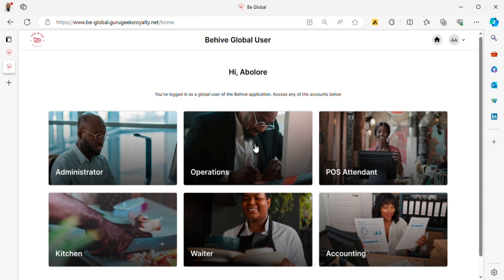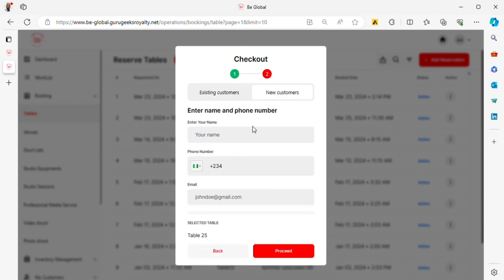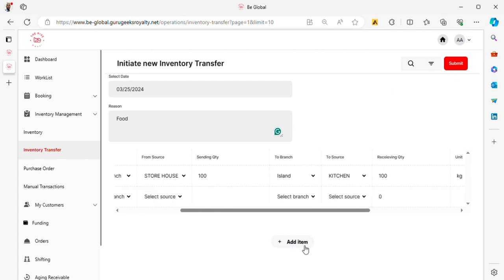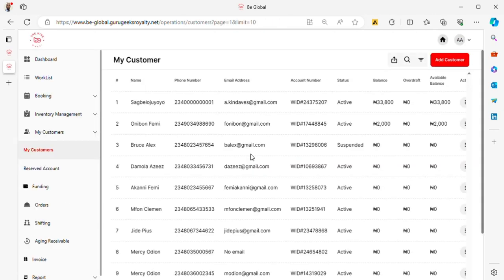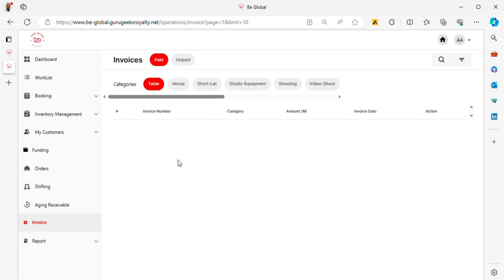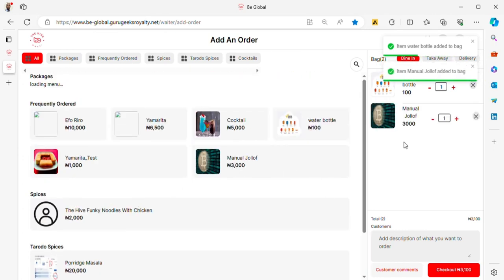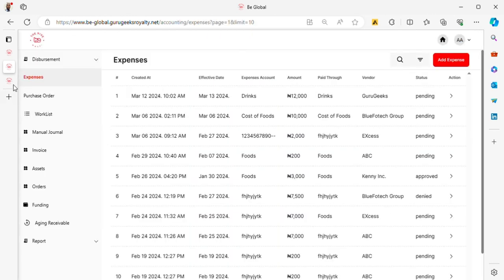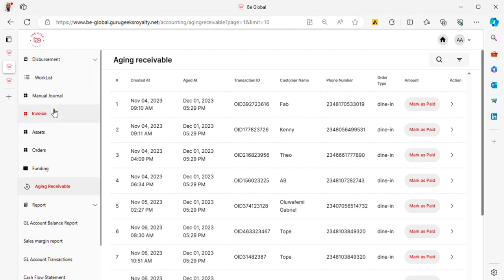Explaining Gurugeeks ERP Operations for Restaurant Businesses- Other Modules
A walkthrough of our ERP solution taking you through other modules within the application interface.